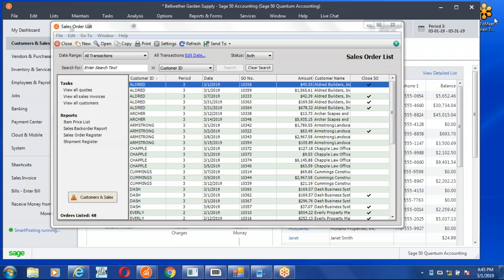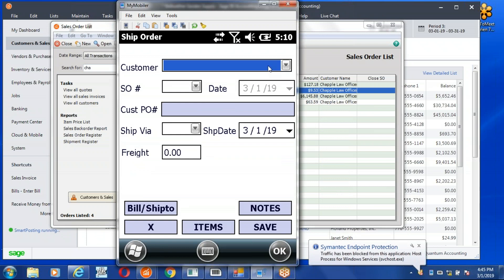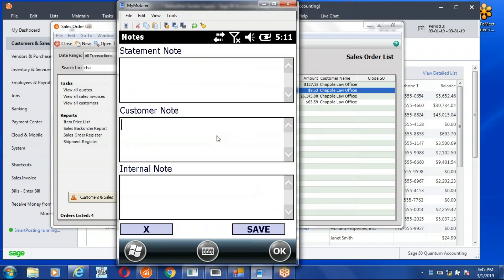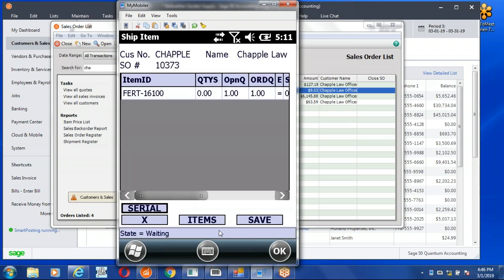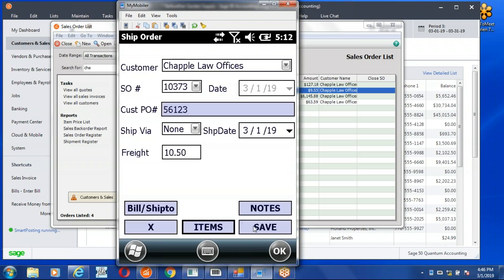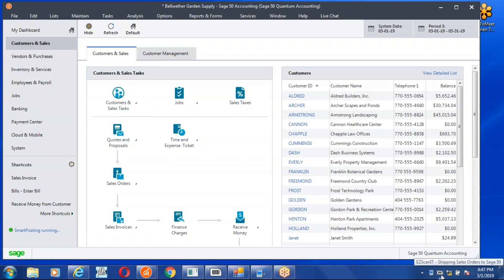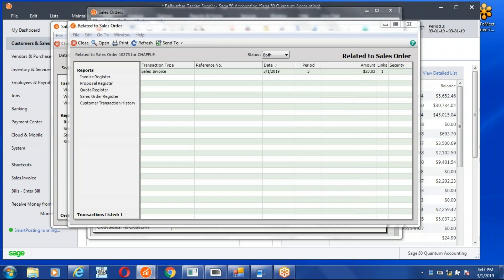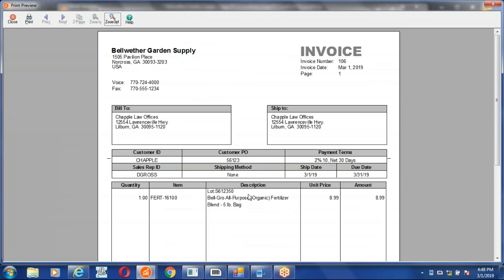How To Track Lot Numbers Using Sage 50 Barcode Scanner - Learn More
Accounting Business Solutions by JCS - Authorized Sage 50 Reseller providing Sage 50 Technical Support, Upgrade Assistance, Data Repair and Company Rebuilds. Advanced Training for Sage 50 Inventory Management, Sage 50 Job Costing and Sage 50 Payroll. Custom Advanced Report Development.

EzScanIt Sage 50 Barcode Lot Number Tracking - Do you need lot tracking in Sage 50? Sage 50 can track serial numbers - you can use the notes to track lot numbers and use a barcode scanning system to scan them in. How customers can track lot numbers with Sage 50 Sales orders and invoicing and EzScanIt. If you need more control over your lot information and full visibility give us a call, we can help you upgrade to Sage 100 for full lot control and more.

EzScanIt Adds Sage 50 Inventory Control Integrates Seamlessly with Sage 50 US Edition to ship, receive, print barcode labels and perform physical inventory counts for Sage 50. Take your Sage 50 the next level.

Put our 30 years of Sage 50 Consulting to work for you.

Training Classes on Sage 50 Accounting
Are you New to Sage 50 Accounting? Become a confident user. Come learn what Sage 50 Accounting Software can do for your business. Don't waste time through trial and error learn quickly how to become successful using Sage 50 Accounting!
Sage 50 Accounting Setup Class
Crystal Reports for Sage 50 Accounting
Experienced Users: Come learn best practices and the most accurate and efficient way to use Sage 50 Accounting Premium Software. And if you've upgraded, learn the secrets to using the new Sage 50 Accounting features.

Learn how to:

• Set up and use Sage 50 Accounting with multiple users on a network
• Find and fix the most common mistakes made with Sage 50 Accounting
• Handle "tricky" situations including NSF checks, customer deposits, and more
• Enter special transactions including bad debts, petty cash transactions
• Automatic bank transactions, and others
• Learn advanced reporting techniques and integration with Microsoft Excel
• Customize Sage 50 Accounting to your business
• Set up and use credit cards
• Set up and process payroll
• Prepare/file your federal payroll tax returns
• Generate reports to help you file state payroll tax returns
• Handle unique payroll situations including employee loans and more
• Customize your sales forms the way you want them
• Add logos to forms
• Perform a year-end close with Sage 50 Accounting
• Use the Accounting Review process
• Backup and restore data files
• Protecting Sage 50 Accounting Data